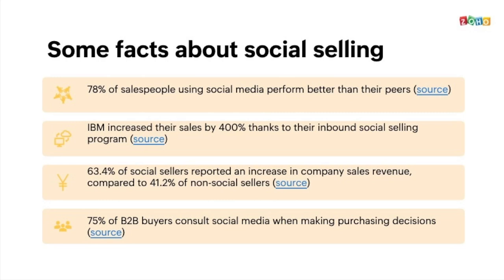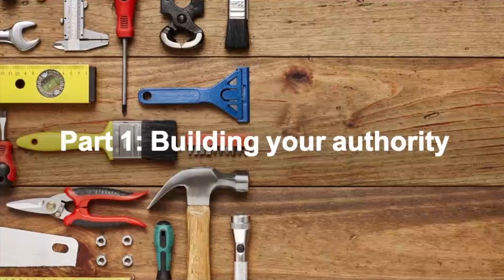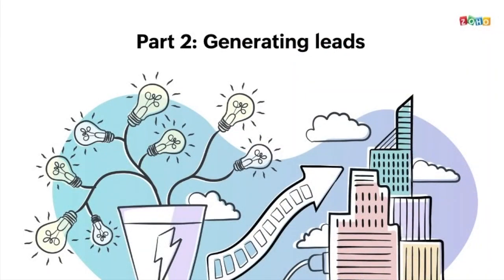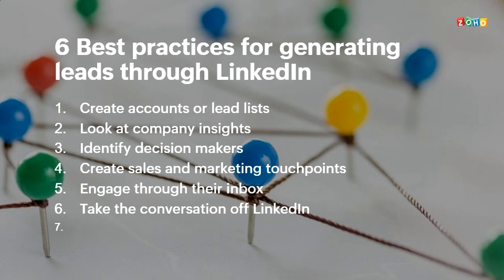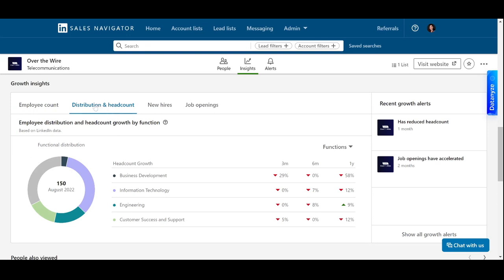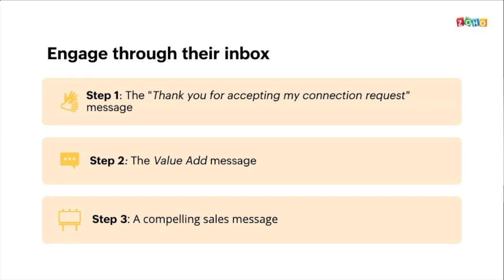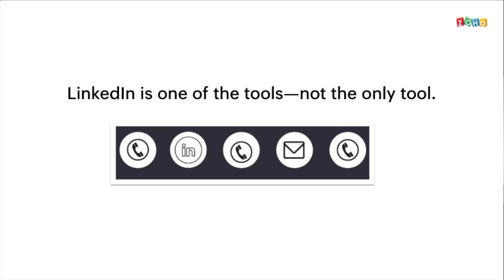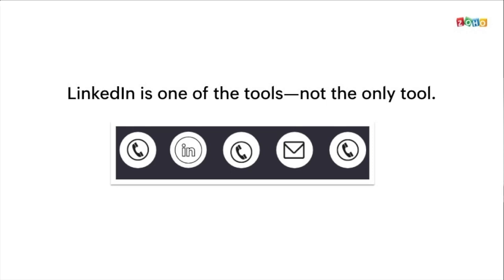How to Increase your Sales Through LinkedIn - Rana Kordahi